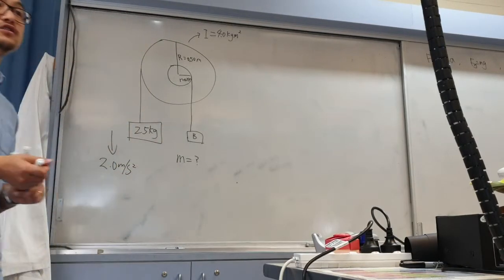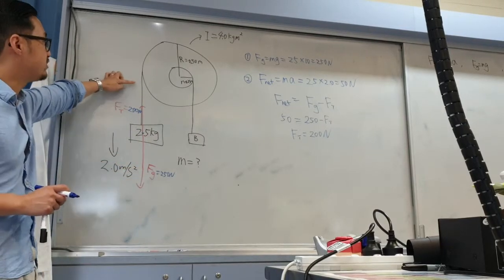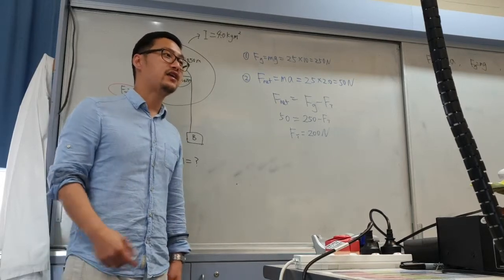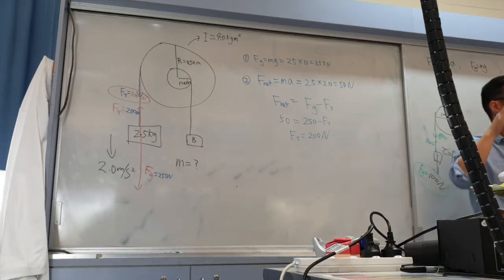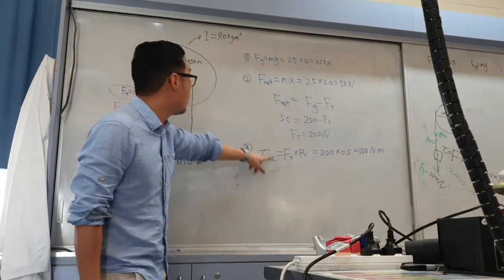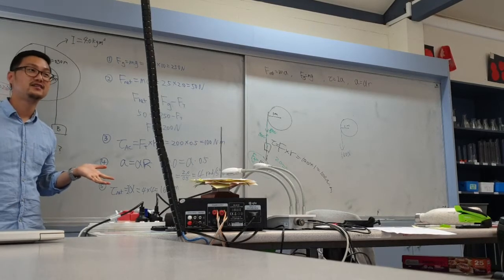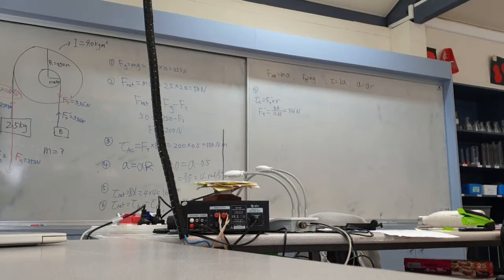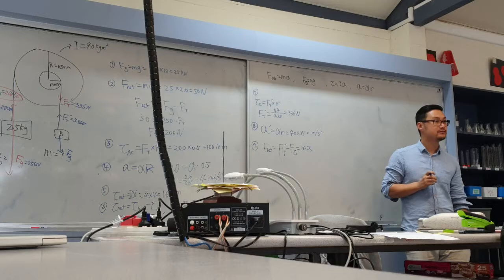Year 13 Rotational Motion Example Question